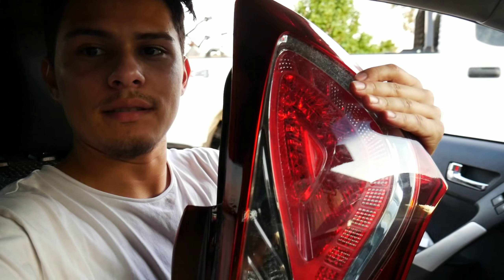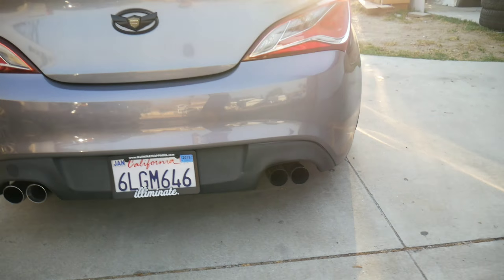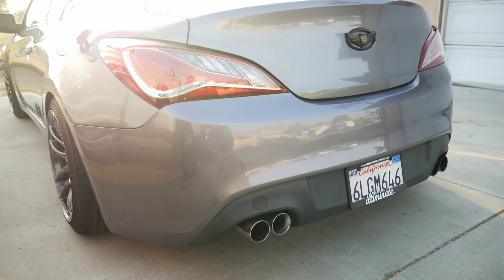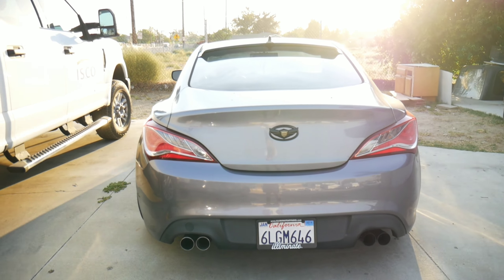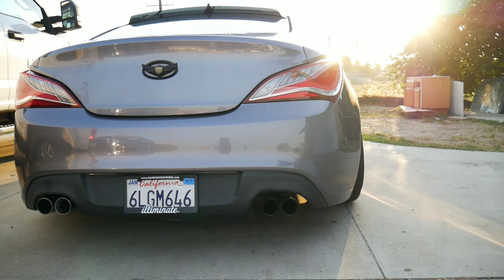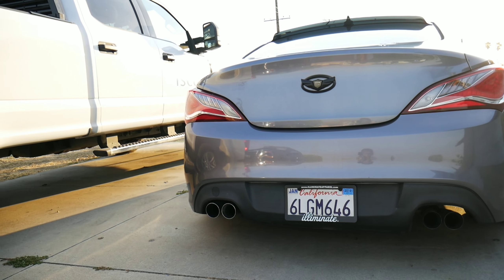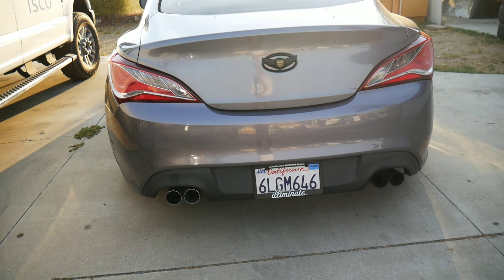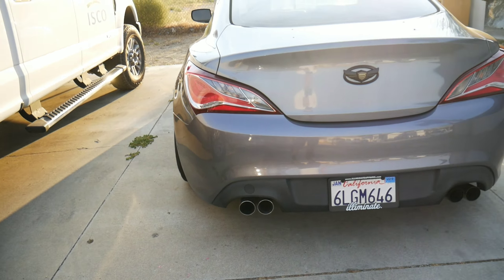New Tailights! // At Long Last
Welcome back to another video everyone! Today I install the long needed taillights.